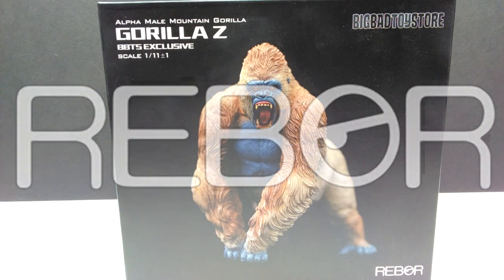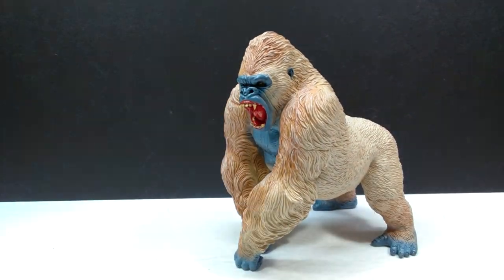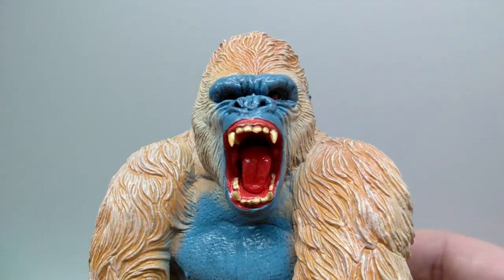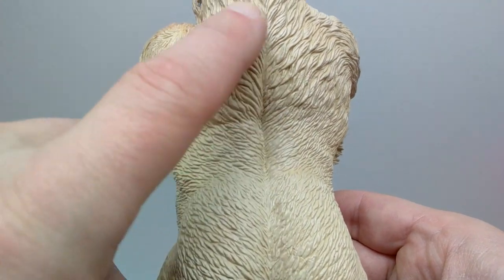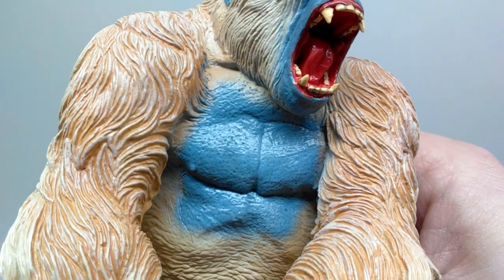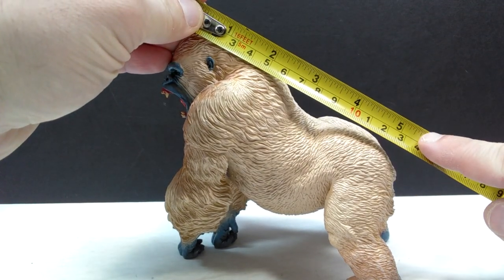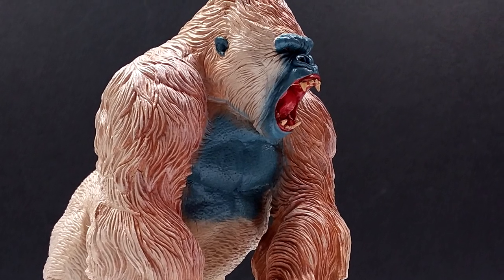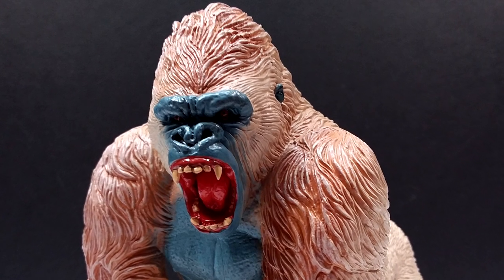2020 Rebor BBTS exclusive Alpha Male Mountain Gorilla Review!!! Gotilla Z! Primal Rage?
Today we're checking out another brand new Rebor figure, as we take a look at their Big Bad Toy Store exclusive Alpha Male Mountain Gorilla!!!